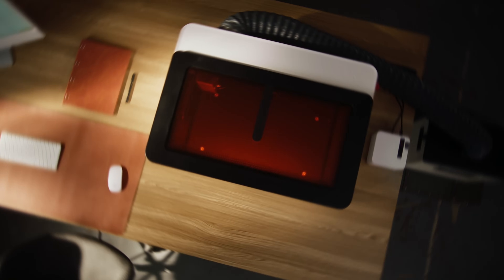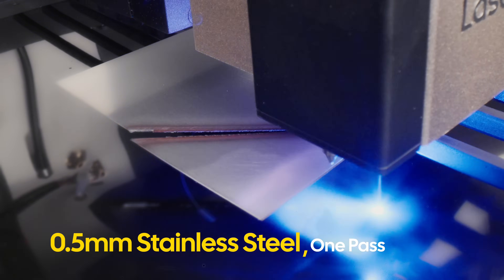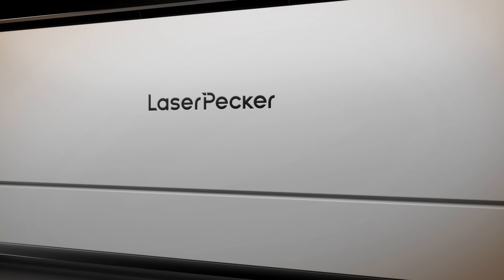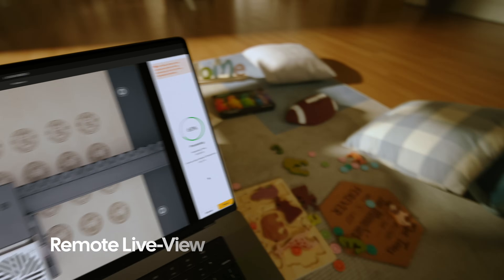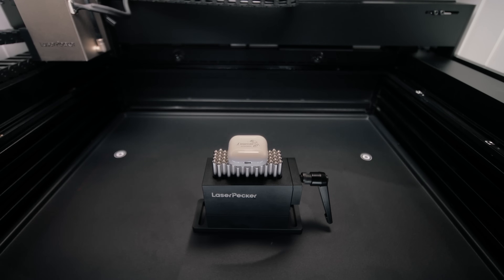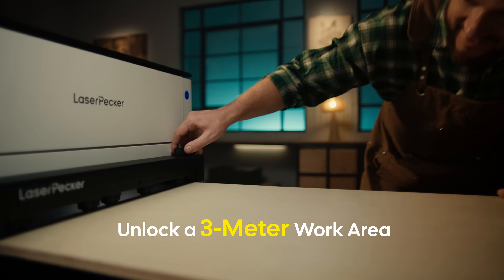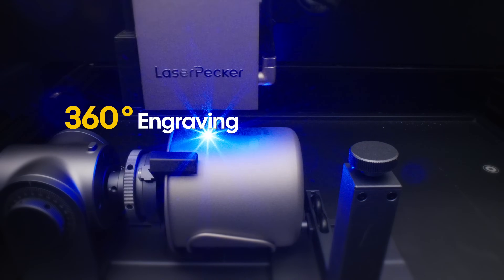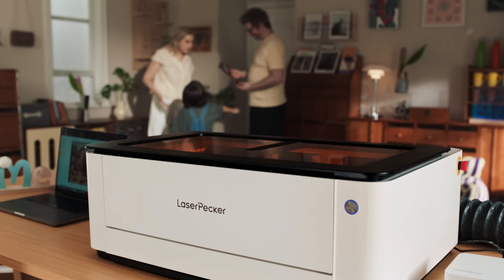LaserPecker LX2 - The All-in-One Laser Cutter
Introducing LaserPecker LX2, the all-in-one laser cutter - precision, efficiency and simplicity.
The LaserPecker LX2 redefines high-efficiency batch processing and large-format desktop laser cutting and engraving, delivering unmatched speed, accuracy, and ease of use.